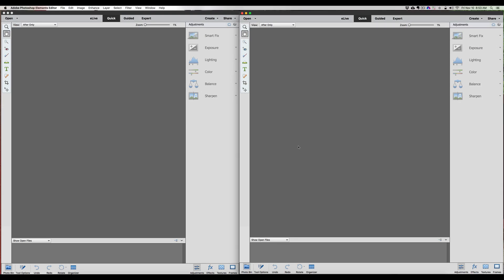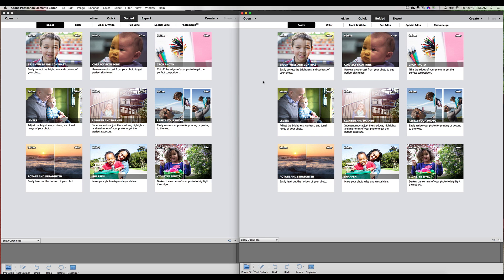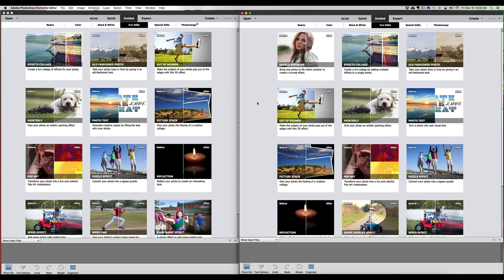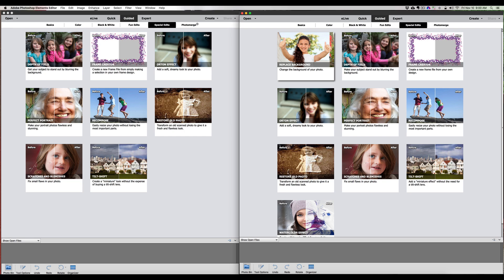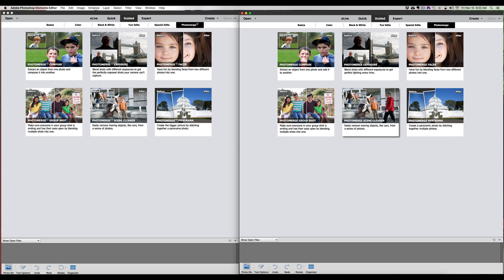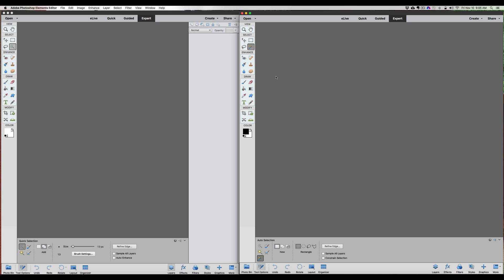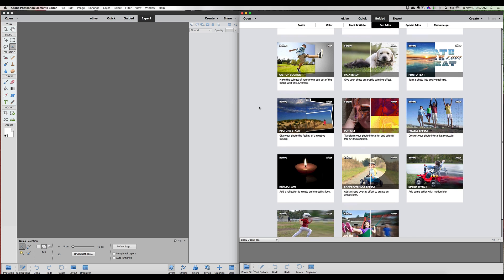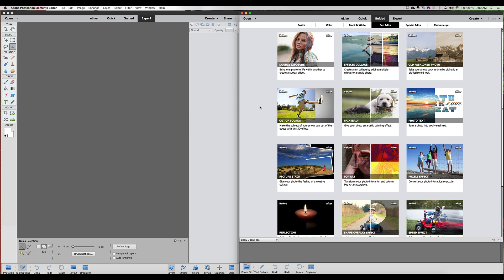Elements15 and Elements 2018 Compared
It's nice to see a new version of Elements coming out each year. The real question I always get is do I need to upgrade? This video digs into the differences between Elements 15 and the new Elements 2018.